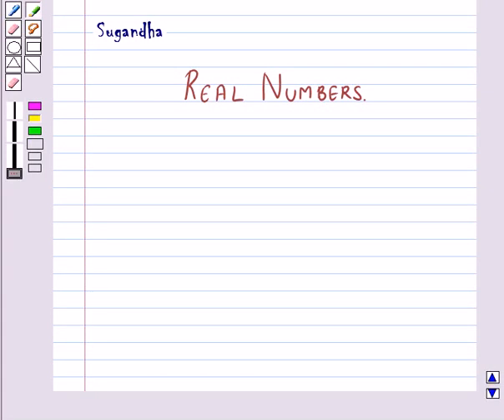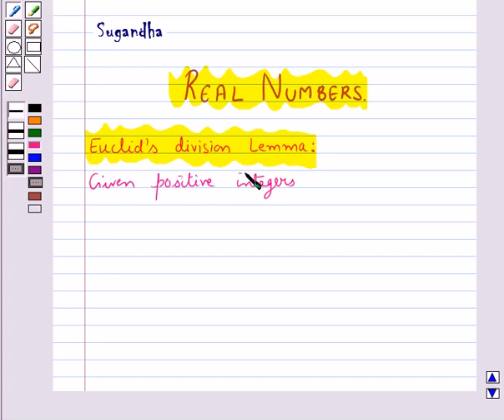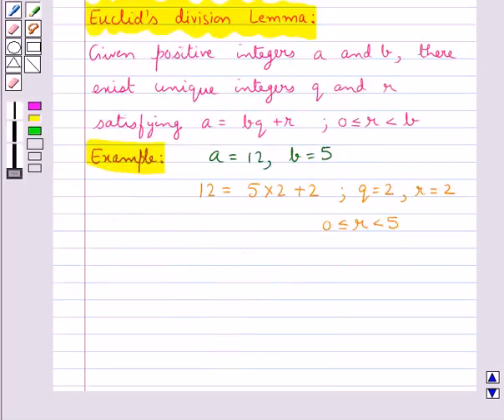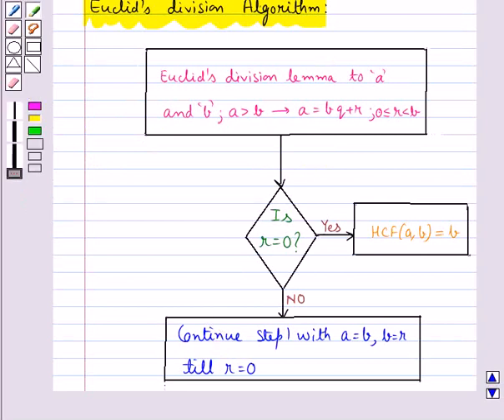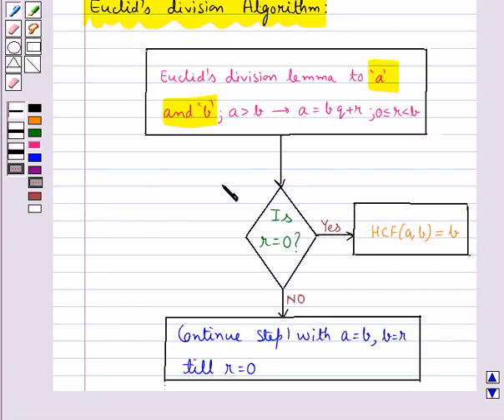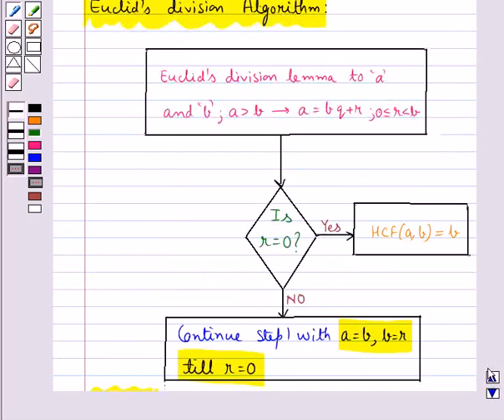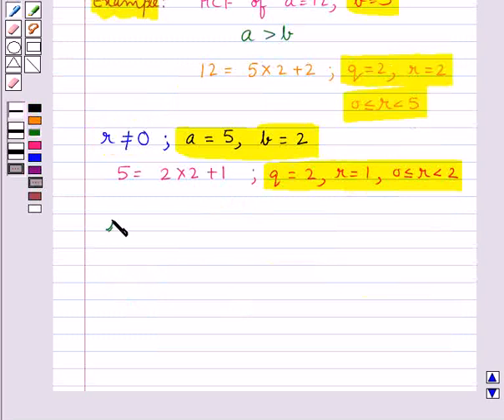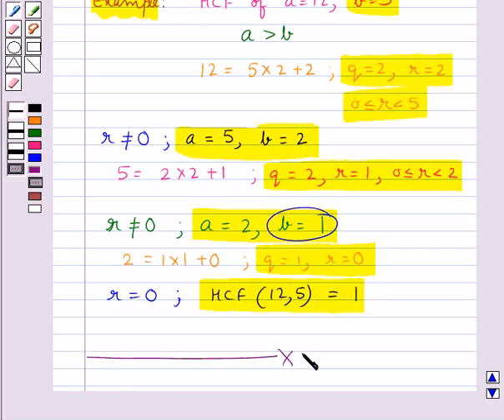Maths X NCERT 2008 1 KC1